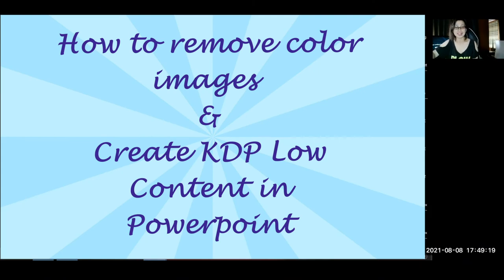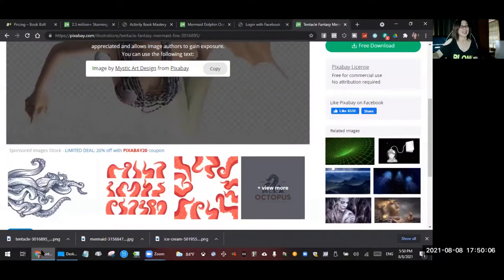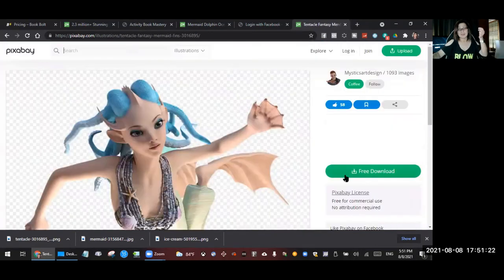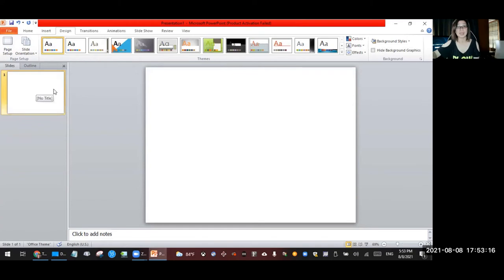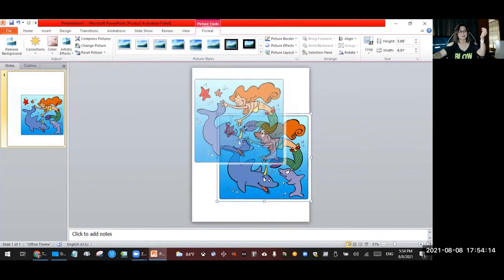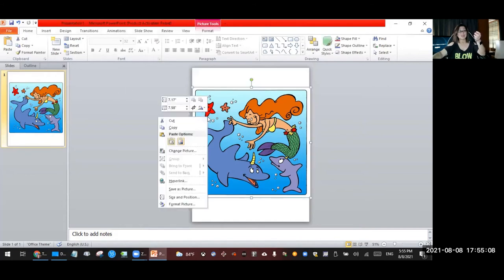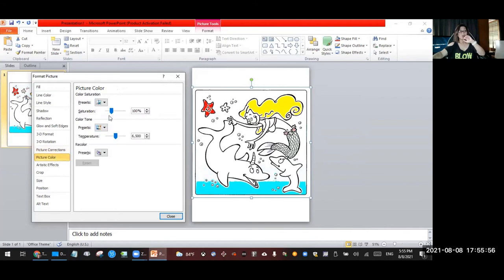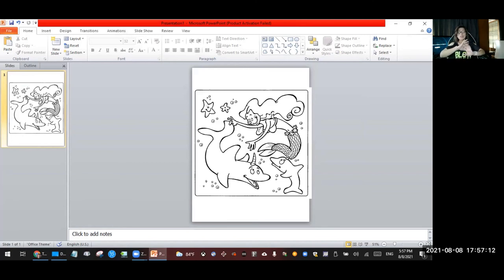How To Create Black & White Coloring Book From Scratch - Using POWERPOINT!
In this video I am showing you how to use Power point to change color to black & white to make a coloring book. Coloring books are fun, sell your books online using free tools and free images, illustrations, graphics and drawings. A great way to make money on Amazon.